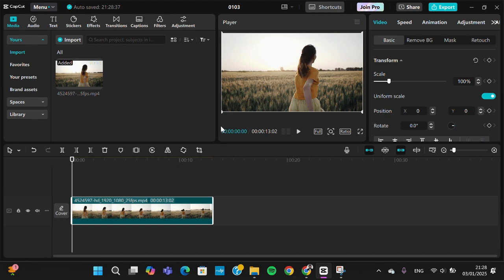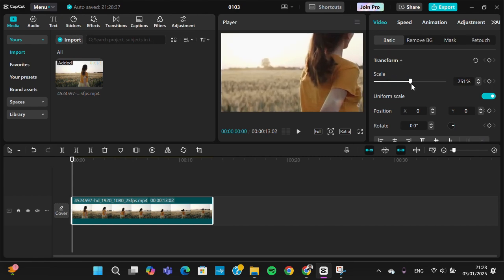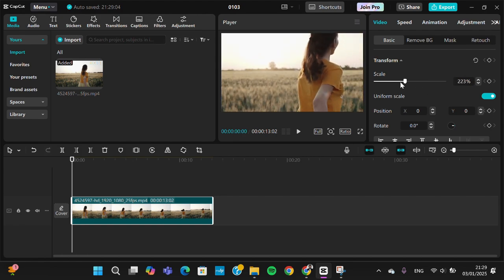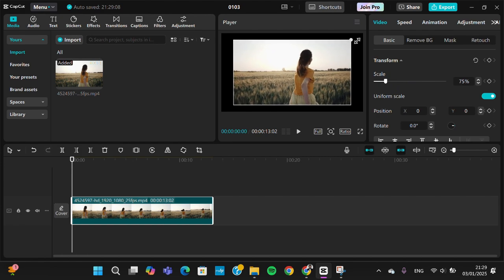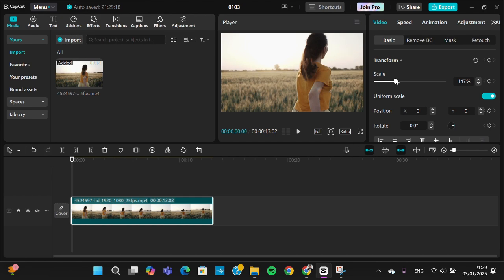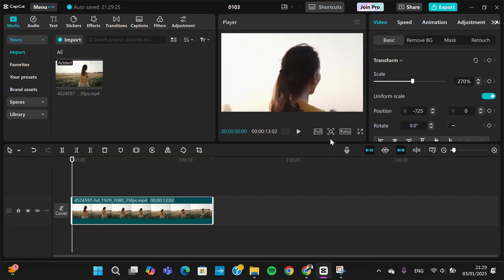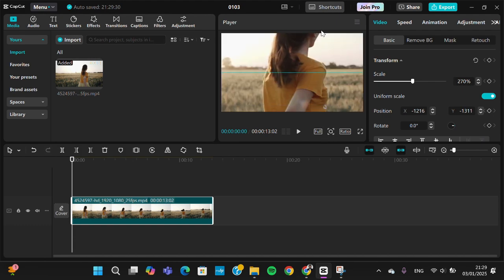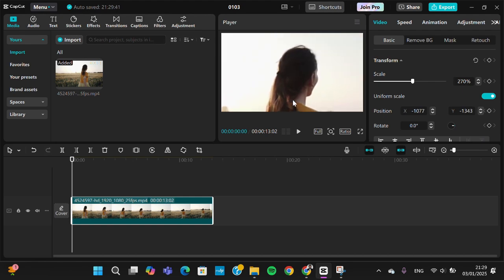😍 SIMPLE: How To Zoom In CapCut PC (Zoom in and Zoom Out) | Full Tutorial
Learn how to create professional zoom-in and zoom-out effects in CapCut PC with this simple, step-by-step tutorial!  Whether you're enhancing your videos, adding dramatic focus, or creating smooth transitions, this guide has everything you need.